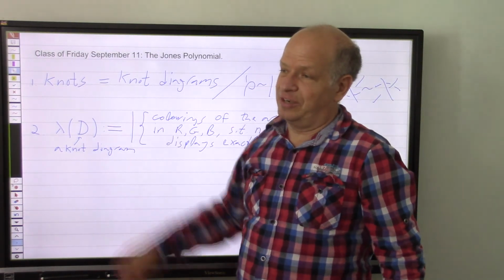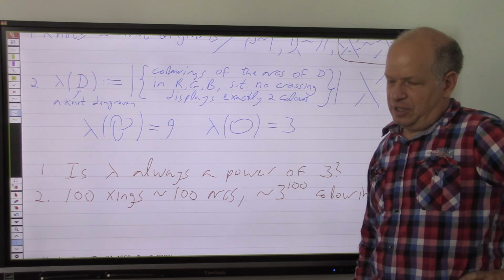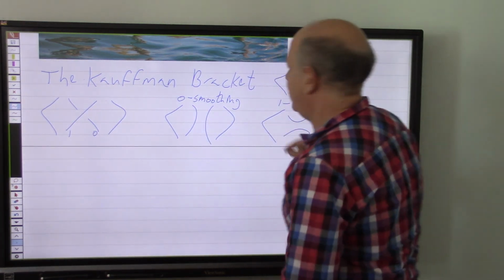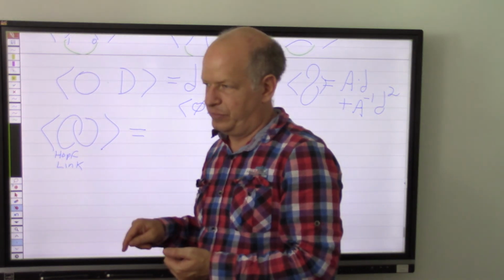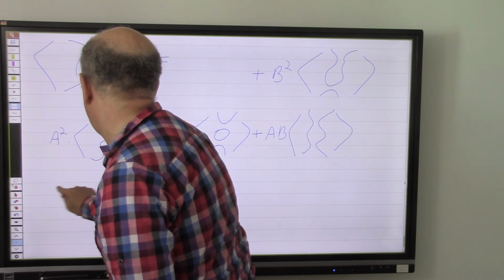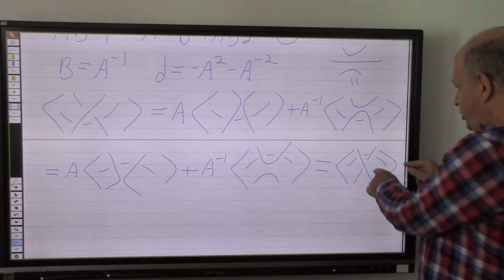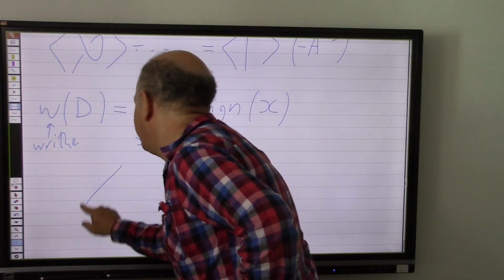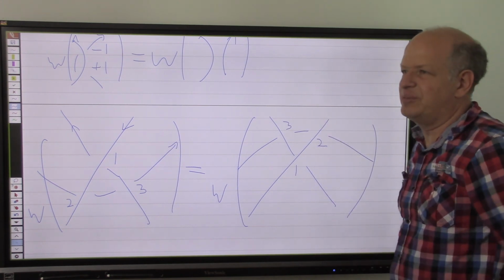MAT 1350 Topics in Knot Theory Class of September 11, 2020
The Kauffman Bracket. pages 8-11.